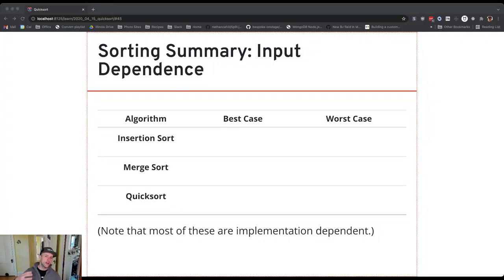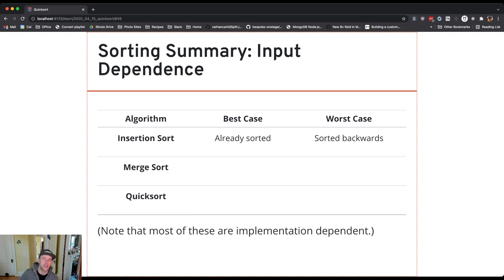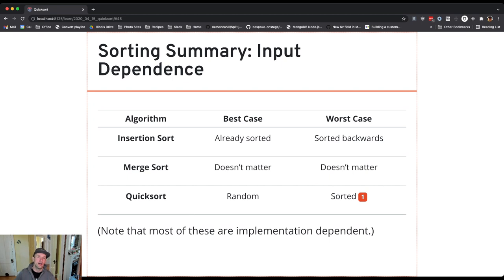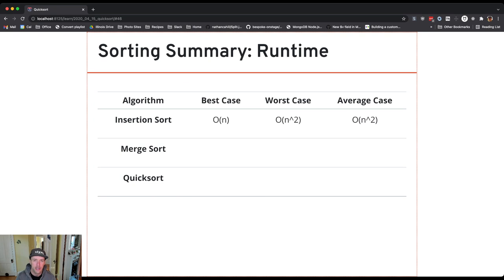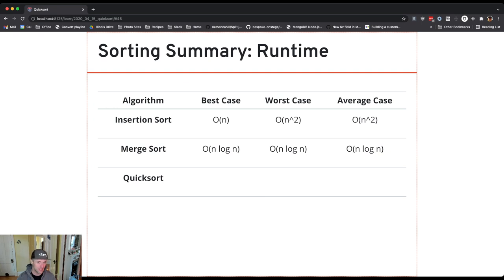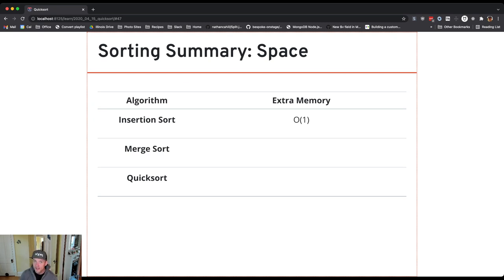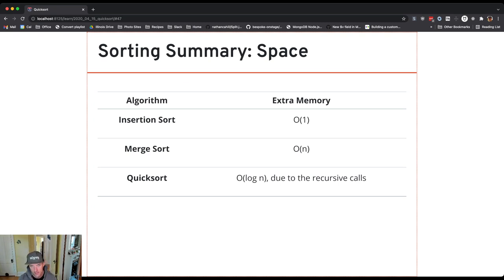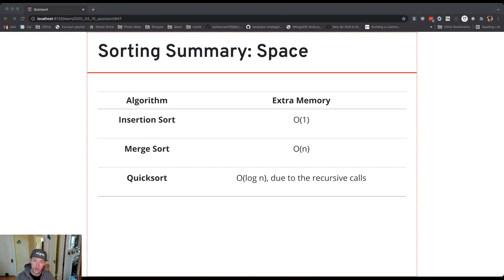CS 124: Sorting Algorithm Review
In summary, let's review the performance of our different sorting algorithms and some of the fun tradeoffs in this space.